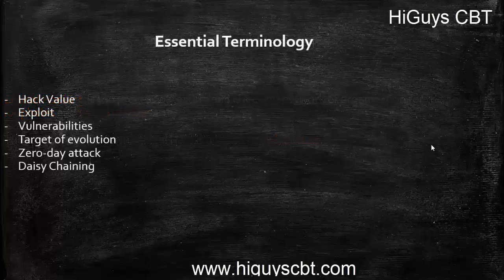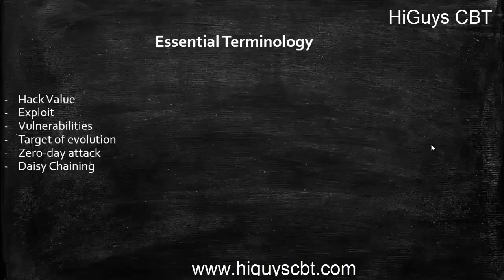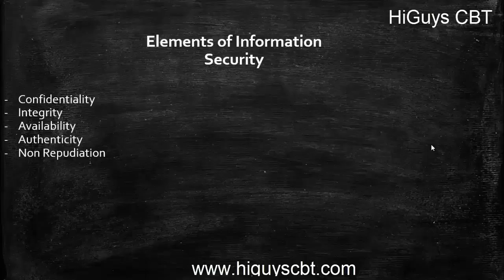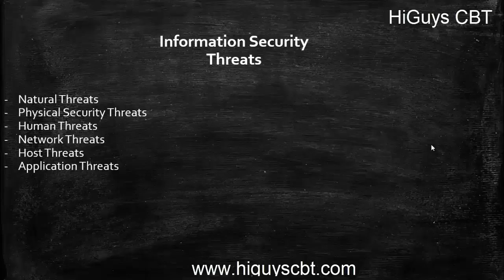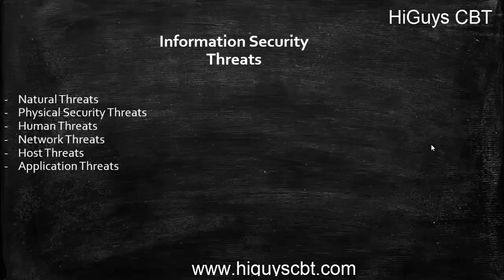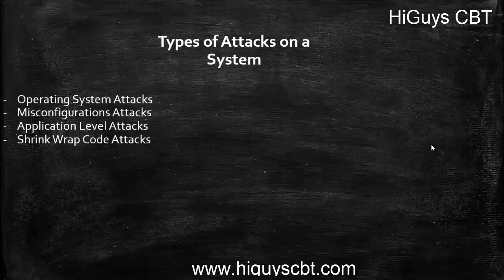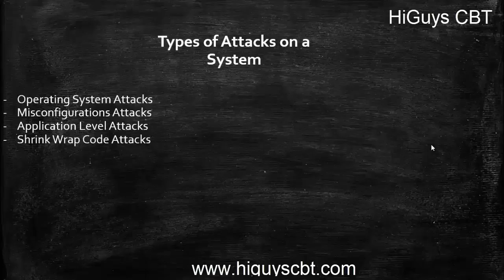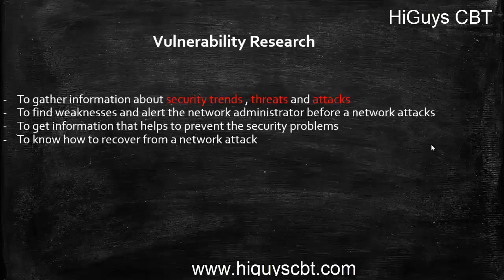Introduction to Ethical Hacking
In this video you will learn about complete introduction of ethical hacking.